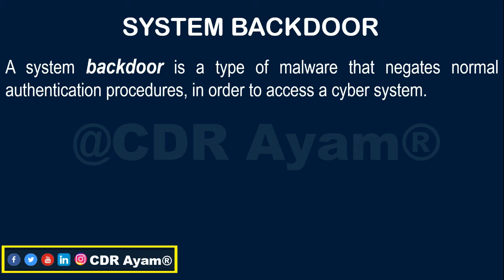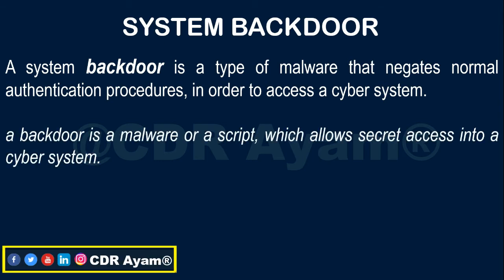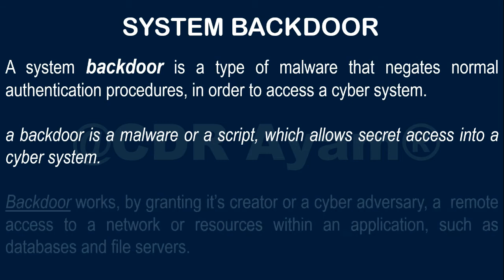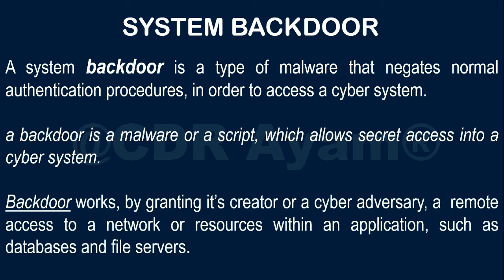What is a System Backdoor?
Detailed and Simplified explanation of what a System Backdoor is